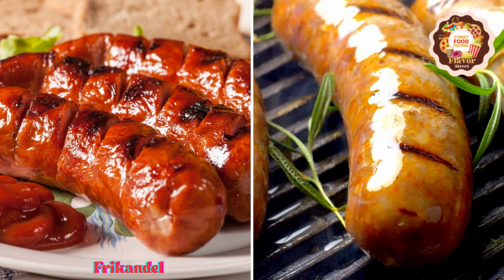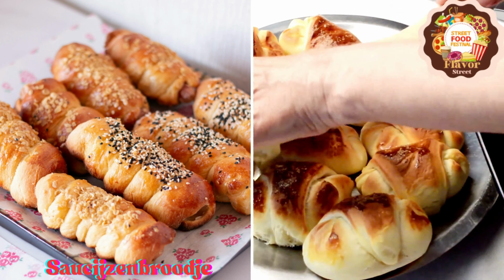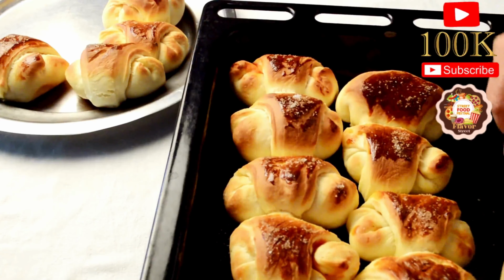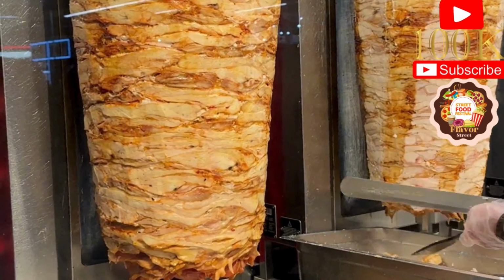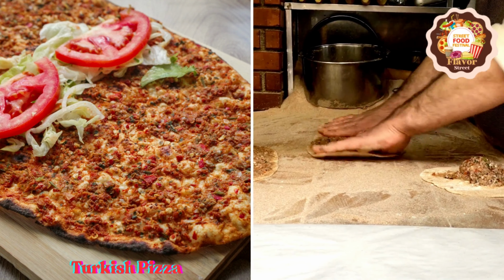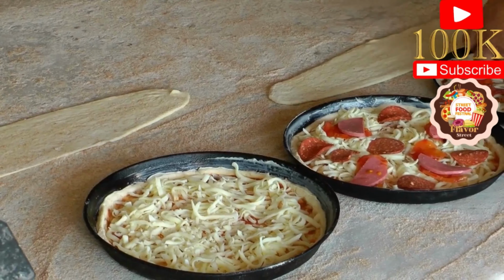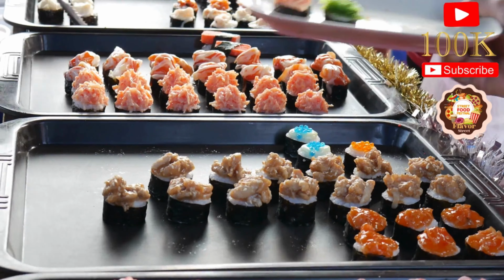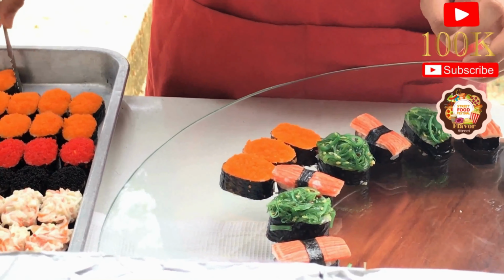Assen's Street Food Scene: From Dutch Classics to Global Bites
linky souscription to keep my channel with reasonable prices:
Welcome to Assen, a Dutch city where the street food scene is surprisingly diverse and delicious! Get ready to discover Dutch mainstays like the famous Frikandel, a beloved fried sausage, and the Saucijzenbroodje, an irresistible meat-filled puff pastry. But the adventure doesn't stop there: Assen also invites you to savor the iconic Kapsalon, a decadent dish born in the Netherlands that blends fries, meat, and melted cheese, alongside popular international flavors such as savory Turkish Pizza and fresh Sushi assortments.
1. Frikandel: A deep-fried skinless sausage.
2. Saucijzenbroodje: A sausage roll, usually baked.
3. Kapsalon: A layered dish of fries, döner/shawarma meat, melted cheese, and salad, often served with garlic sauce and sambal.
4. Turkish Pizza (Lahmacun): Thin dough topped with minced meat and vegetables, often rolled up.
5. Sushi (to-go): Some markets or dedicated stalls might offer freshly made sushi.

00:00 intro
00 :10 Frikandel
01:44 Saucijzenbroodje
04:01 Kapsalon
06:19 Turkish Pizza
09:04 Sushi
 So, whether you're craving a classic Dutch snack like a Frikandel or Saucijzenbroodje, ready to tackle the loaded Kapsalon, or in the mood for international delights like Turkish Pizza or Sushi, Assen's street food scene offers something delicious for everyone. It's a true reflection of the city's diverse culinary spirit, proving that great flavors know no bounds.